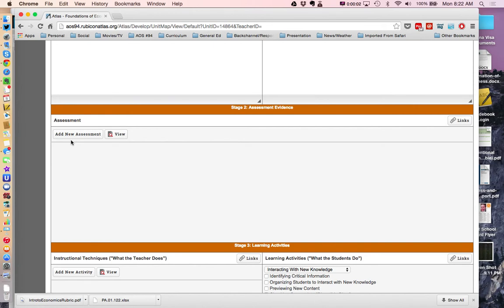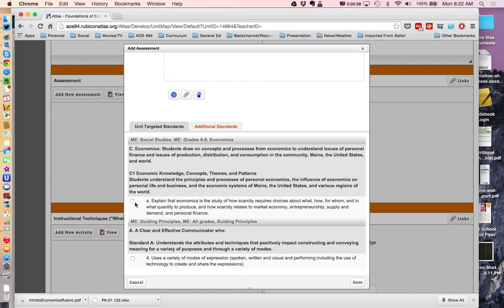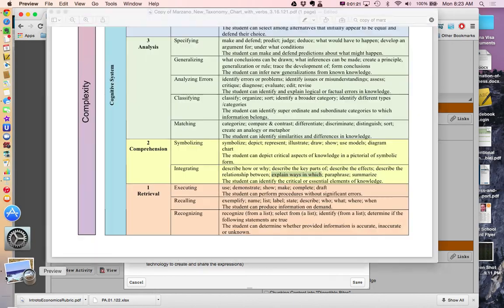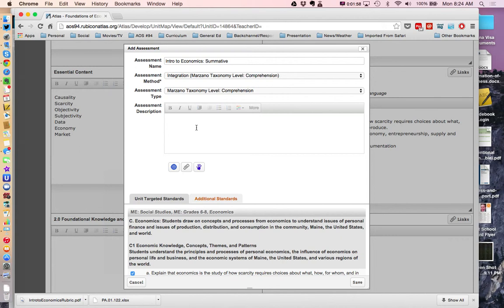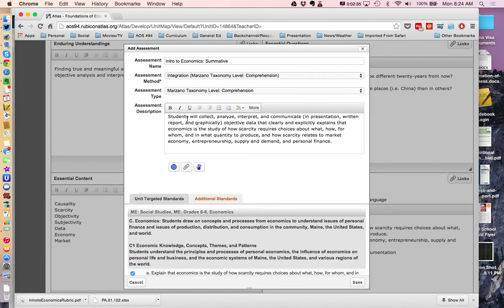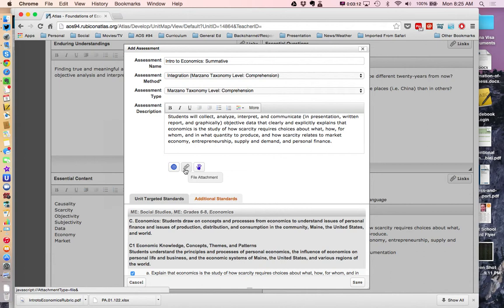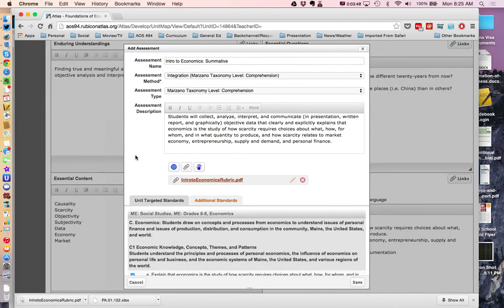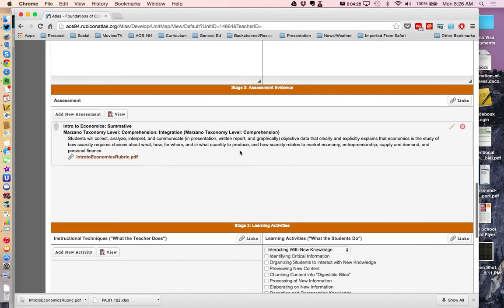Creating Assessments in Atlas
A short tutorial for teachers in AOS #94 of how to create assessments in our Atlas curriculum mapping software